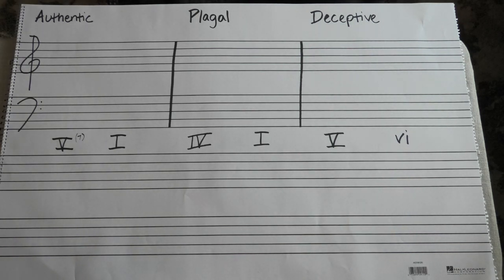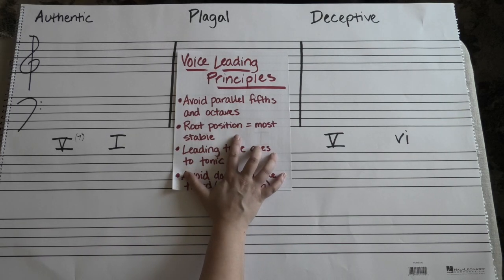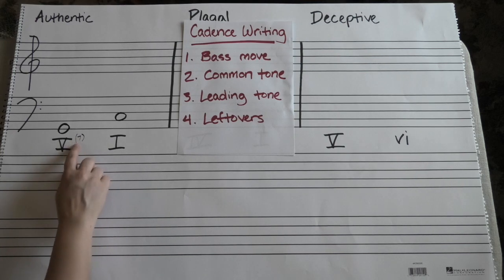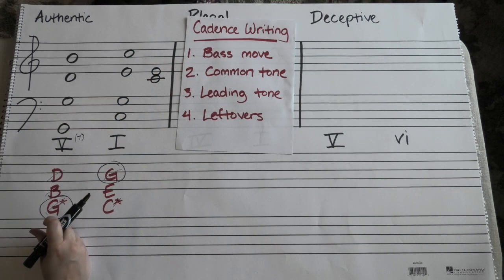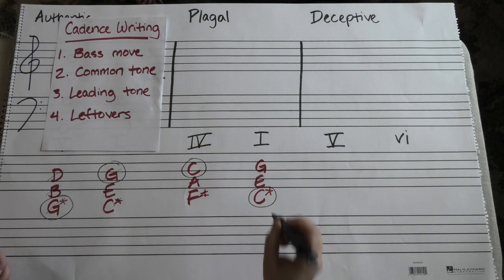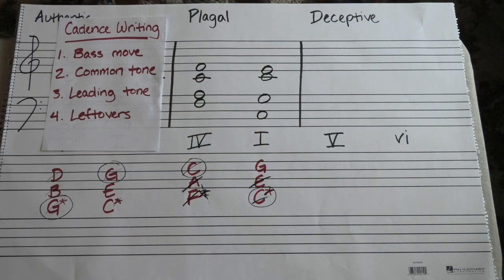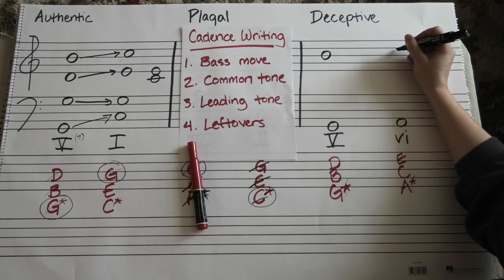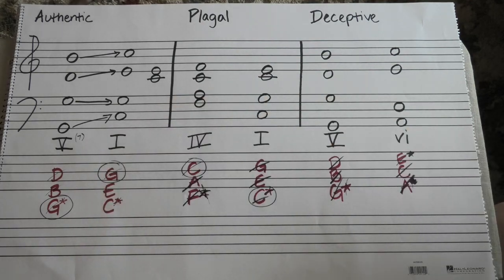Music Theory: Cadences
Learn to write authentic, plagal, and deceptive cadences